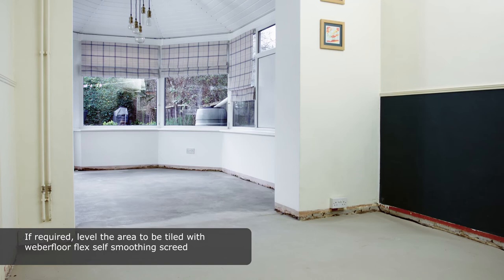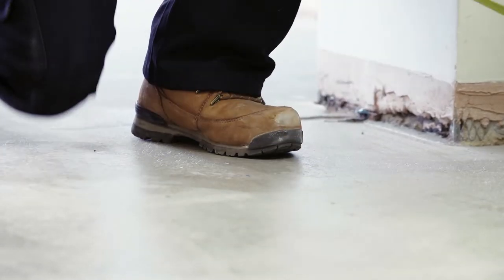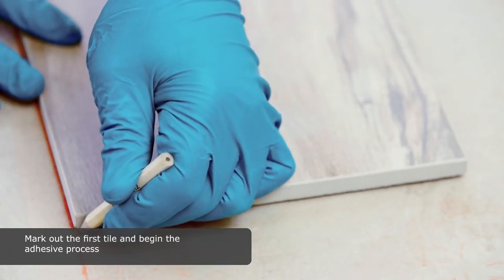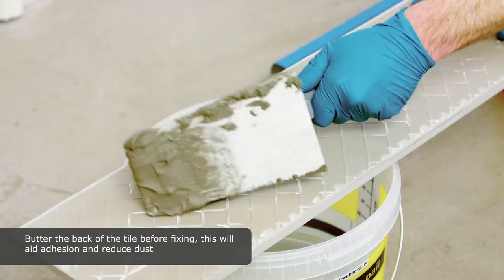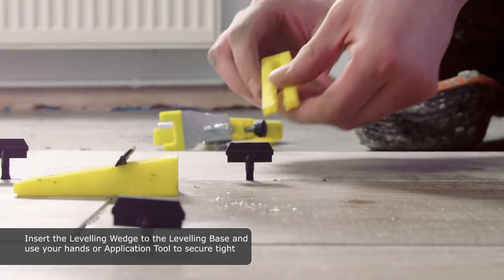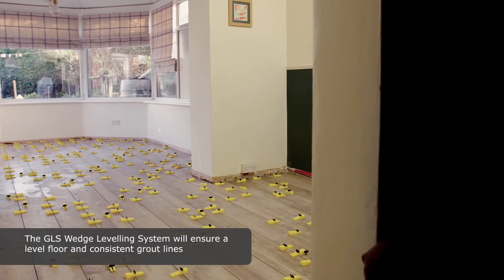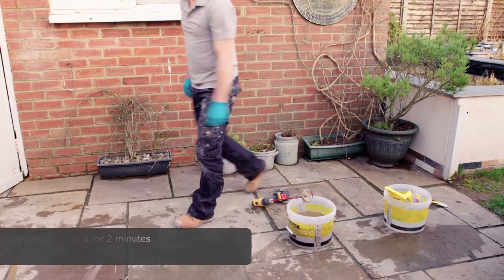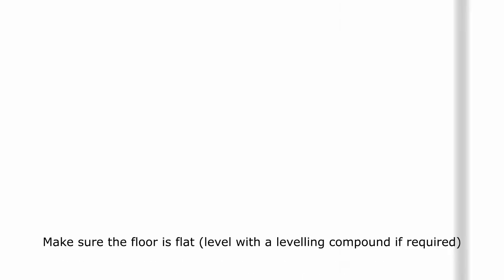How to Install Large Format Tiles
View and buy tile fixing products for large format tiles online at CTD Trade

Discover how to install large format tiles with the Weber Floor Flex levelling compound, Weber PR360 primer, Weber Set Trade S1 tile adhesive, Genesis GLS Wedge Levelling System and Weber Joint Premium wall grout.